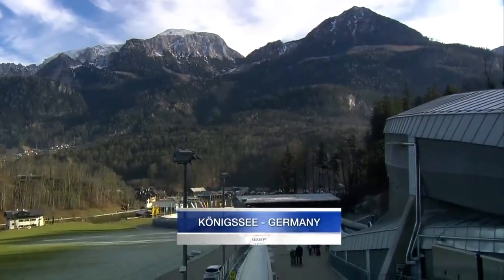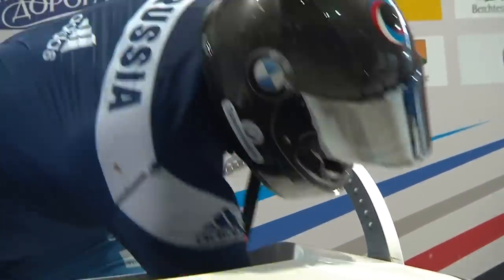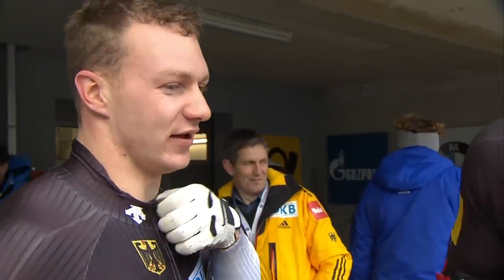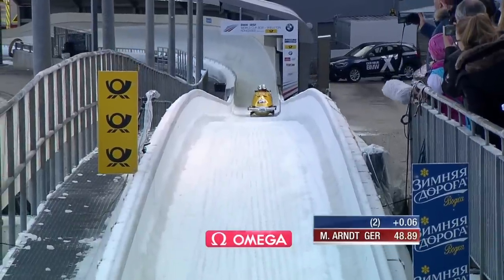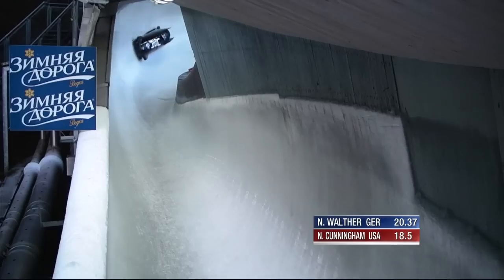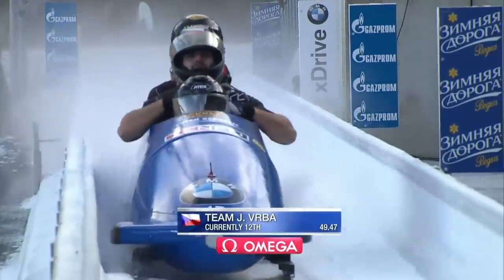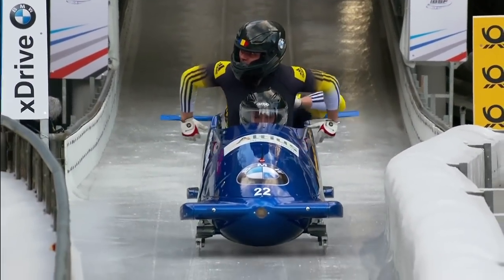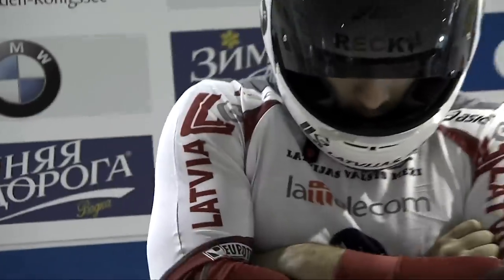Königssee | BMW IBSF World Cup 2015/2016 - 4-Man Bobsleigh Heat 1 | IBSF Official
Königssee is the world’s first ever artificial ice track built. The intricate ice labyrinth was opened in 1968 and has hosted international competitions in the sports of bobsleigh and skeleton every year since then.

This is the official YouTube channel of the International Bobsleigh and Skeleton Federation, home of the sports of bobsleigh and skeleton. Here you can view live streaming of the BMW IBSF World Cup and World Championships for the 2015/2016 season in the following events: 2 Man Bobsleigh, 4 Man Bobsleigh, Woman Bobsleigh, Man Skeleton and Woman Skeleton. This channel contains highlights, interviews, stories of athletes.